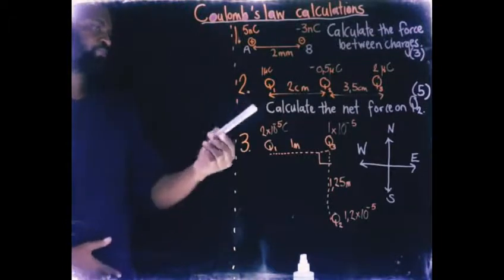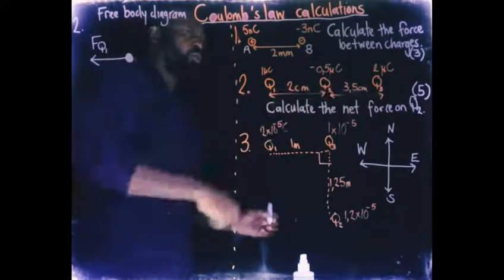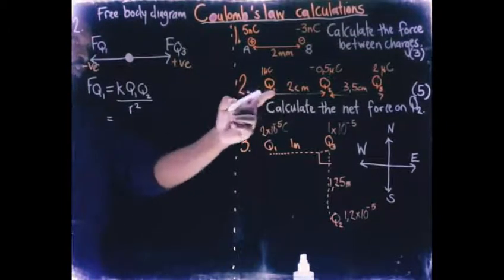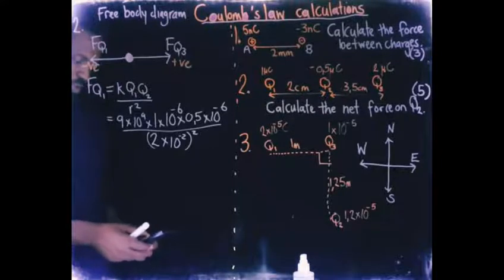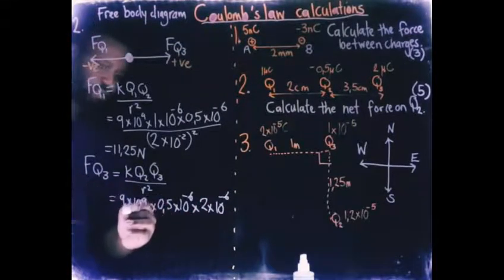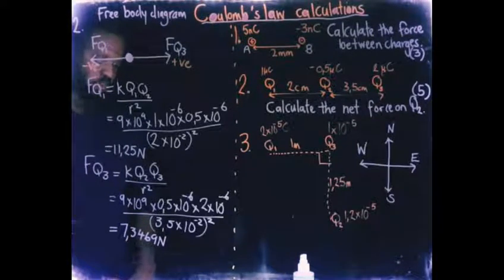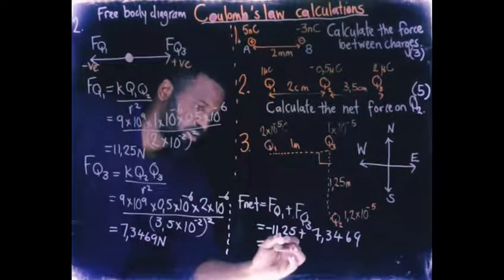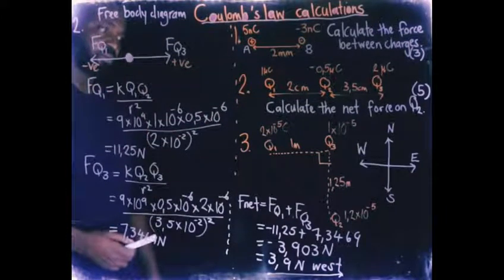Coulomb's law type 2 problem - Science in Five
There are three basic types of Coulomb' s law problems involving calculations. In this video we deal with Type 2 of Coulomb' s law calculations. It is recommended that you watch previous video on type 1 problems before watching this video.